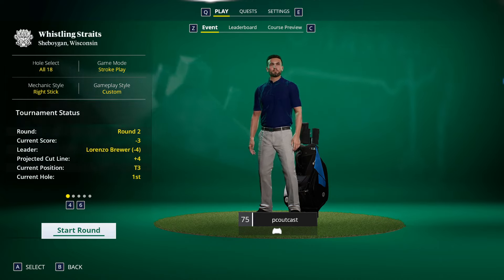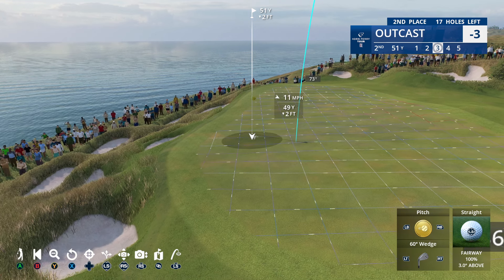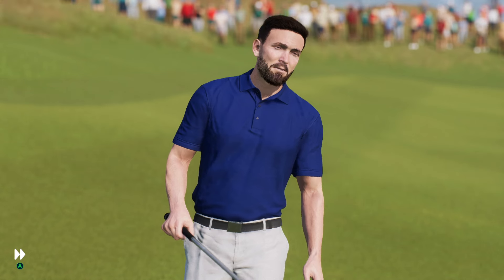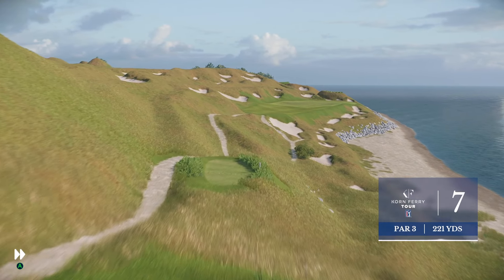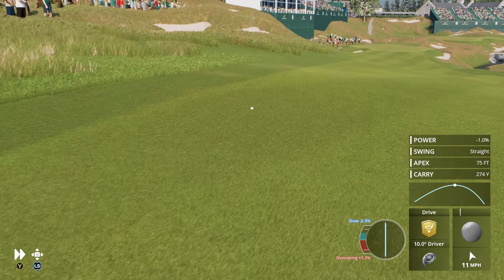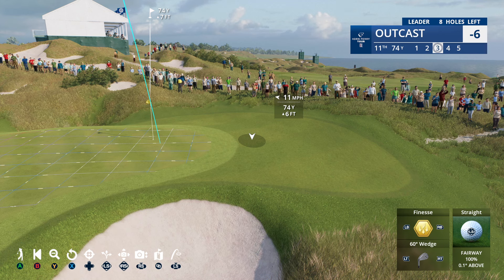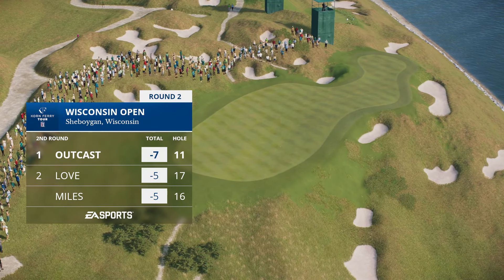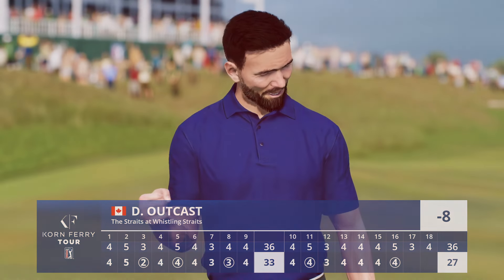Let's Play EA Sports PGA Tour | Ep.16 | Wisconsin Open (Pro Season 2)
I haven't played a golf video game in years so let's play EA Sports PGA Tour!